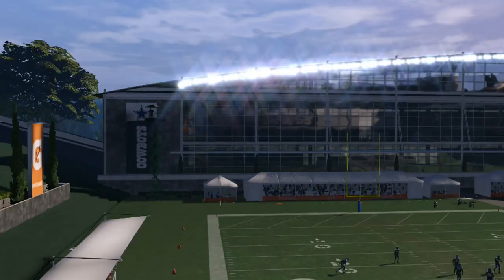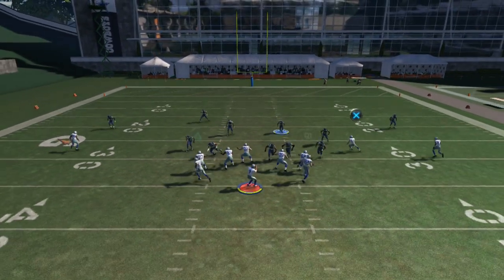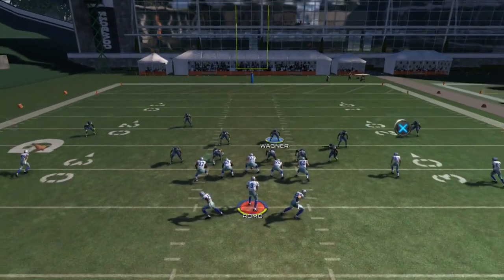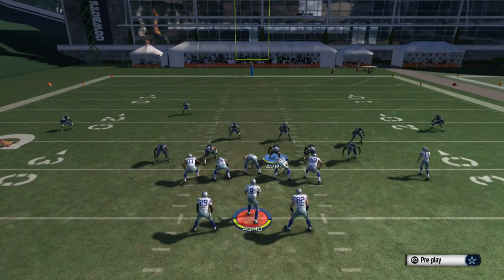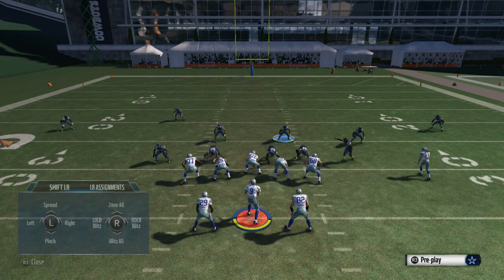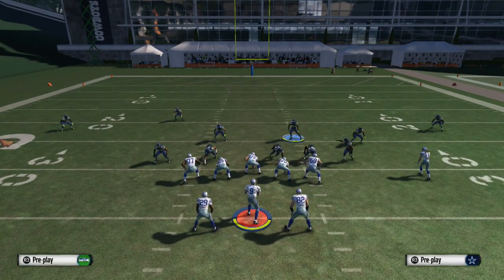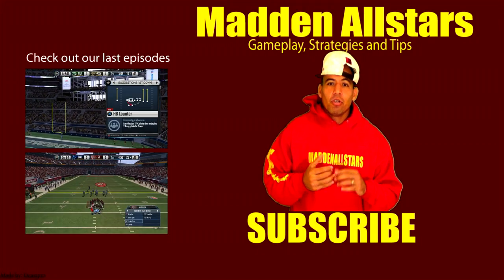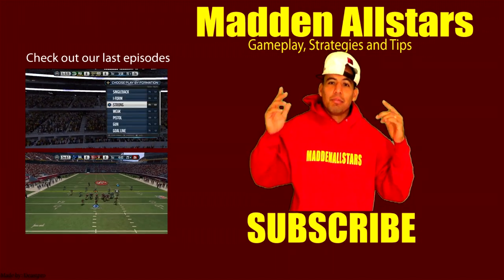Madden 15 | Raiders Defense DT A GAP | 43 Under ODD | Madden 15 Defense Tips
43 Under Odd A Gap Blitz
Base Align
Global Zone Lbs
Spread Dline
Global Blitz ROLB
Re blitz DT
Contain

Skype: Maddenallstars

Skype: Maddenallstars